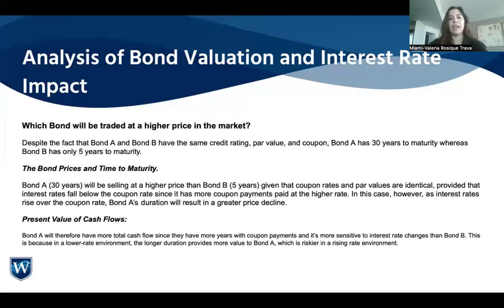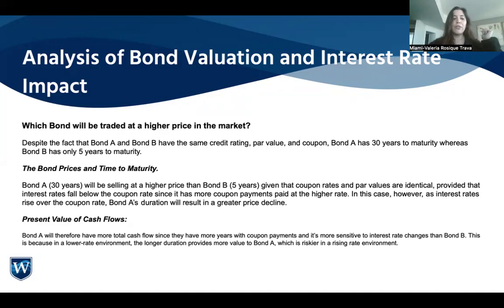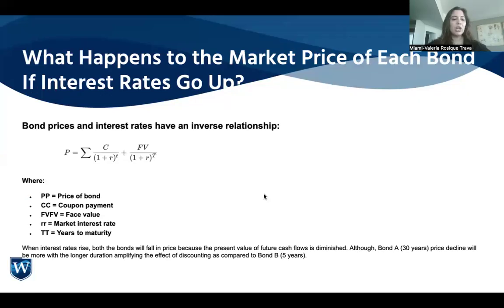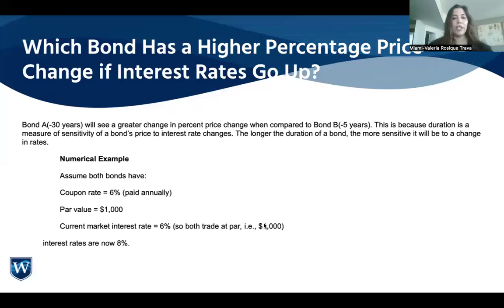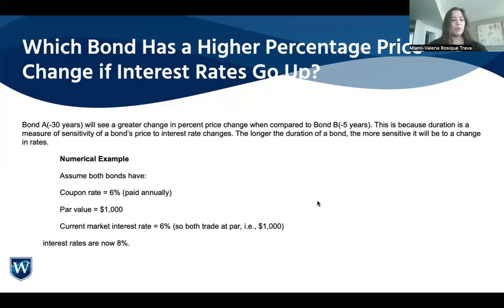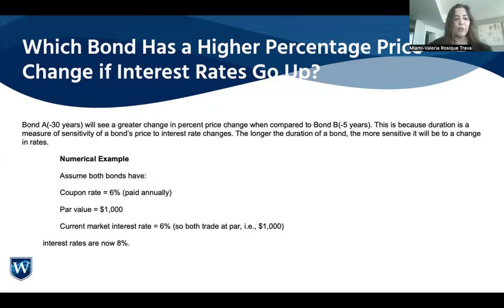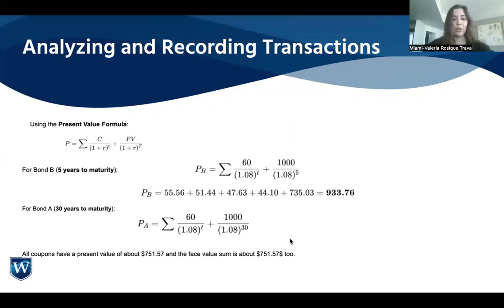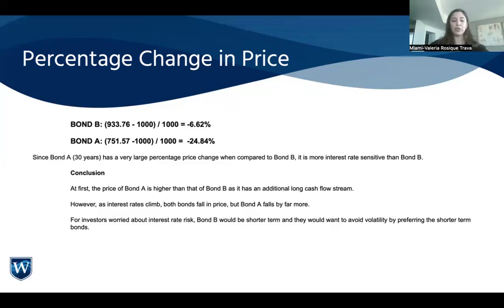Analysis of bond valuation and interest rate impact